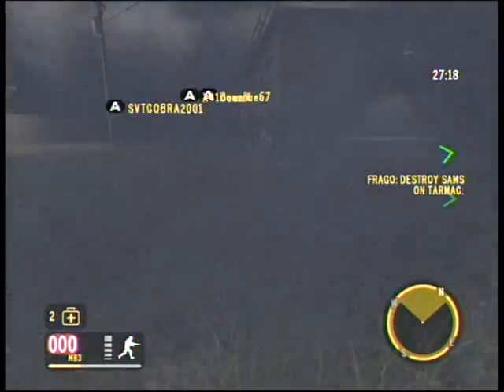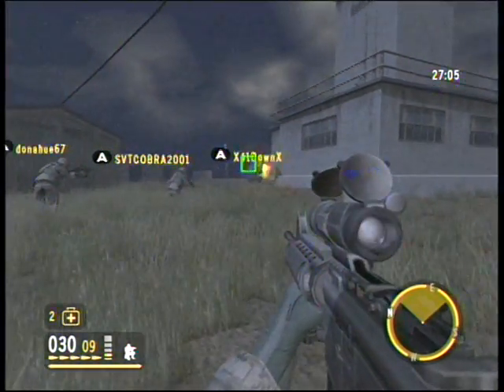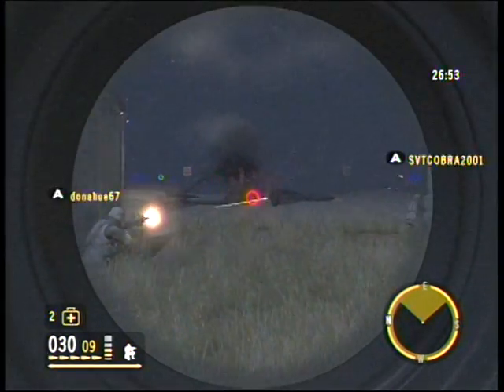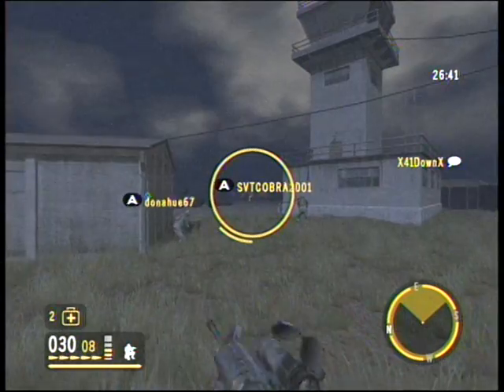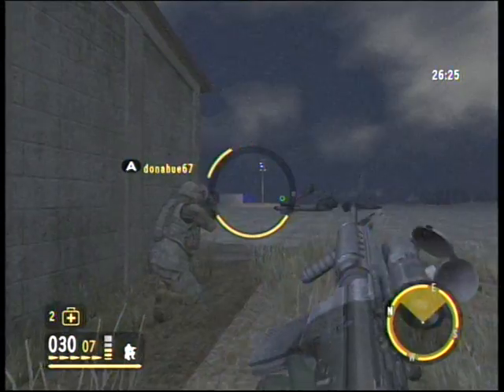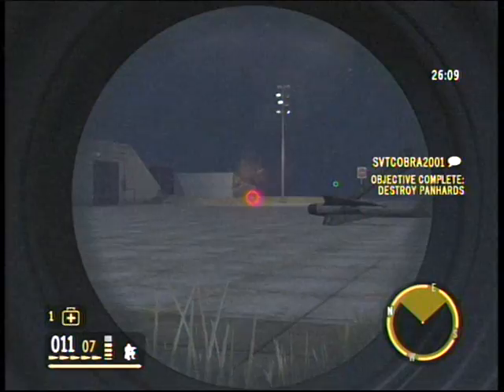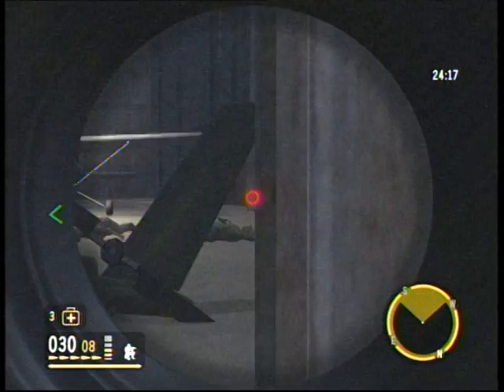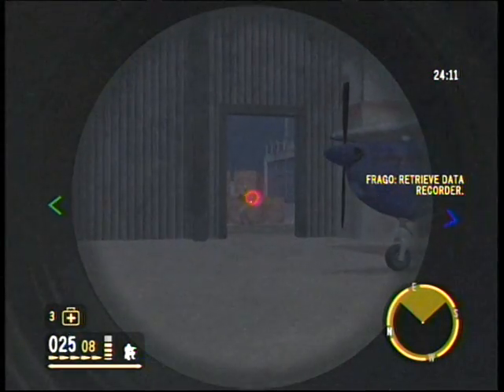Americas Army True Soldiers - Gold Lion - M07 - Part 1 of 2